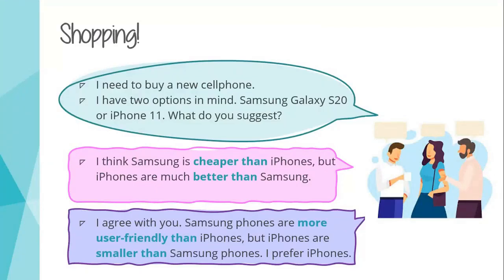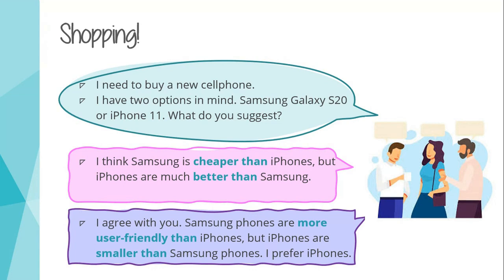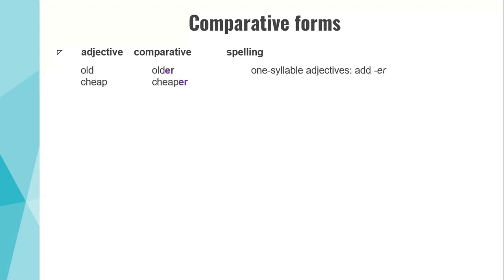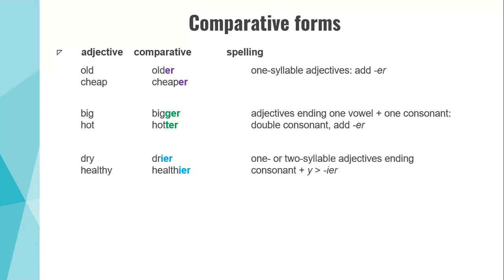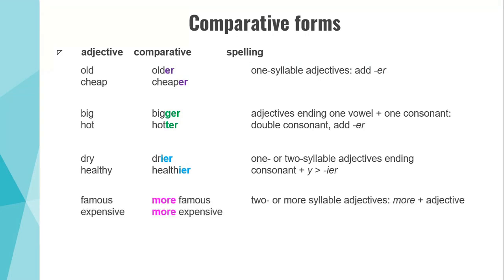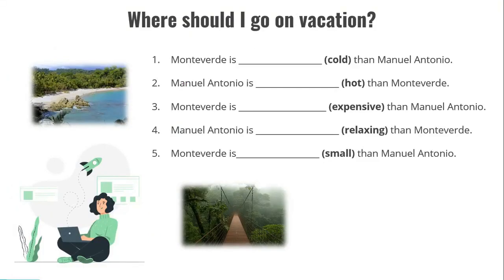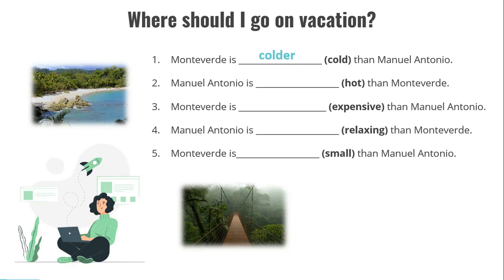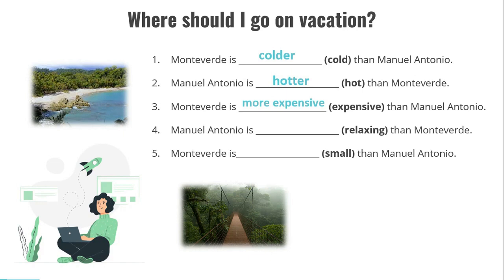Grammar Comparative Forms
En este video, la profesora Sandra Rojas explica el uso de las formas comparativas en inglés.